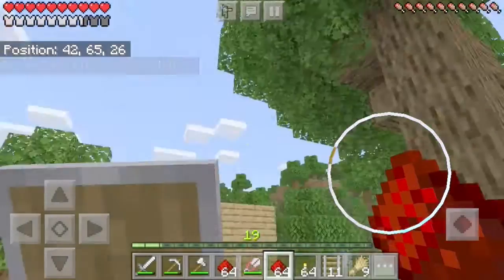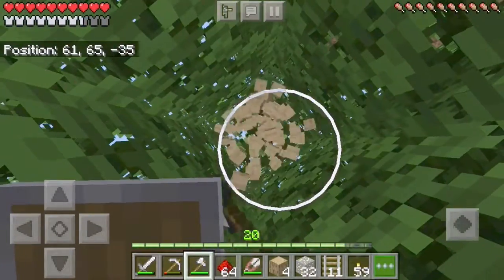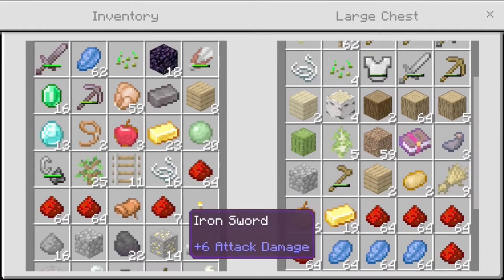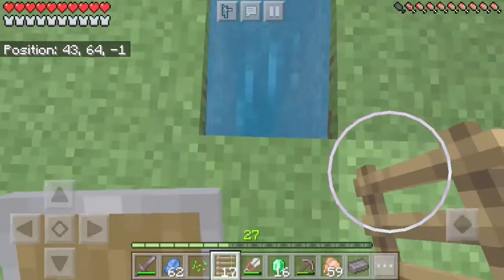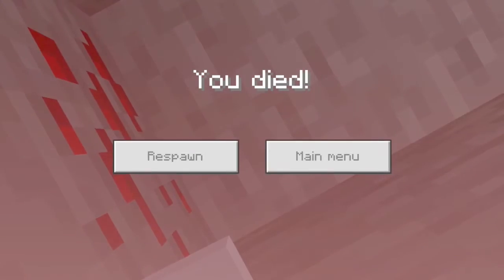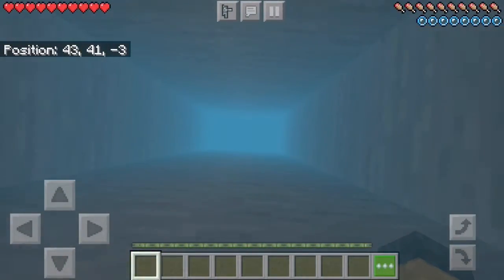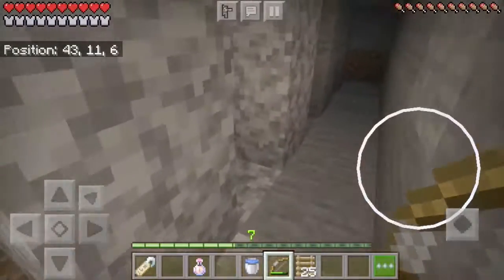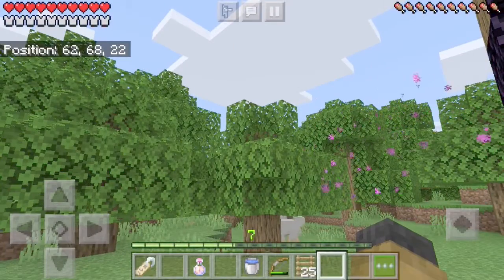GamerCraft Season 1 Episode 2: Diamonds Already?!?